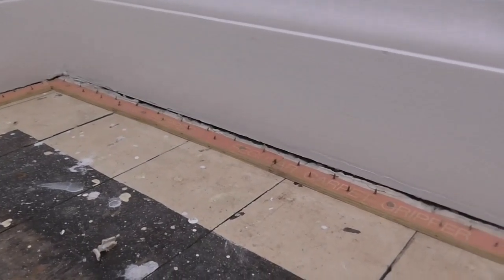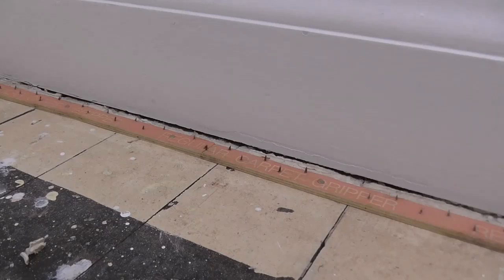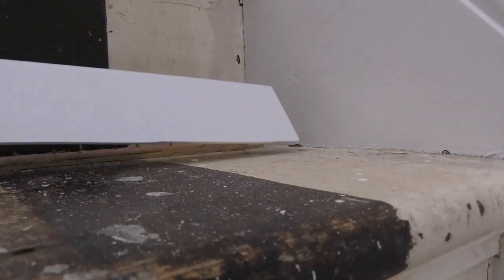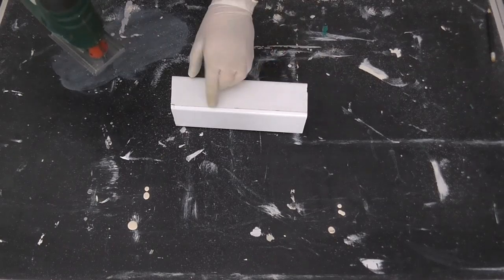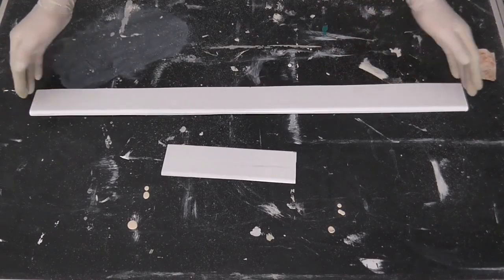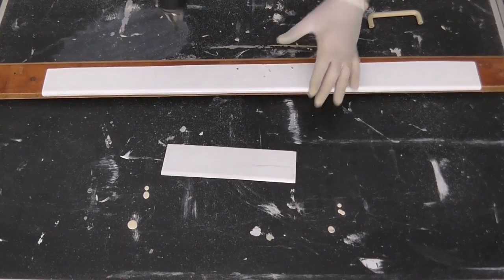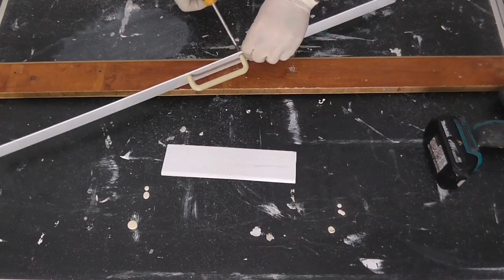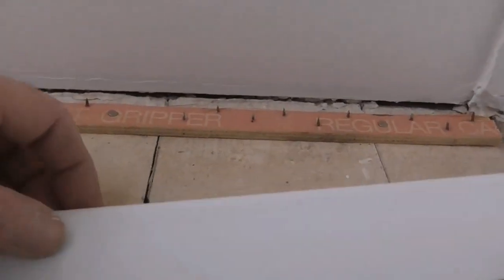Painters Gripper Guard For D.I.Y. And Professional Painters